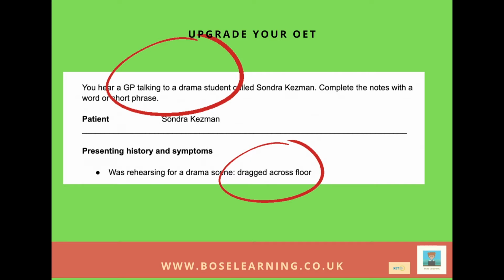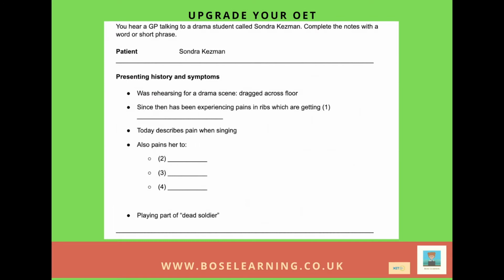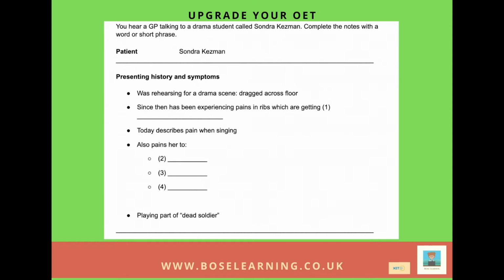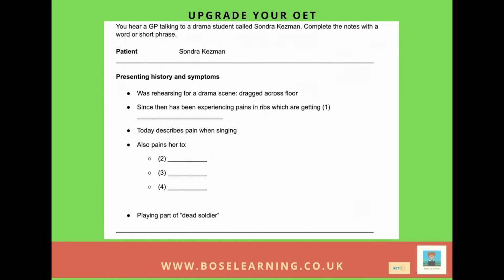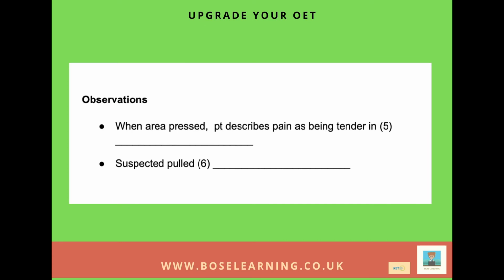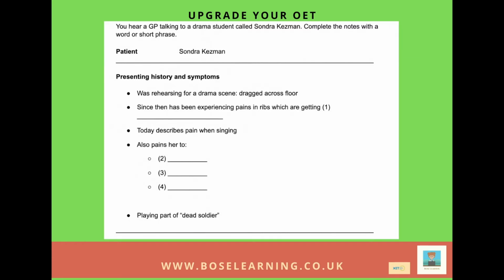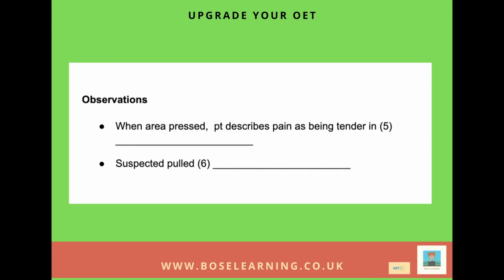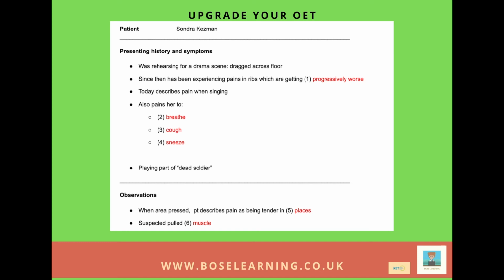OET Listening Part A - Quick Practice: Drama Student and GP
This lesson is a quick bit of practice for OET Listening Part A when you.  We'll look at a few questions and concentrate on how to prepare before you listen.  Then, we'll listen to the extract and go over the answers.

If you want to do more OET practice, then take a look at some of our previous videos.  Here are a couple more you might like.

Made using the brilliant Canva.
Extract from: GPs Behind Closed Doors.

Questions answered by Upgrade Your OET at Bose Learning

To get a discount on our Udemy On-demand Video Course which helps you build your OET test-taking techniques, copy and paste the links below into your browser, and you'll get the course at a discounted price.

0:00 Start
0:49 Preparation Before you Listen
4:07 Listening Extract
4:49 Answers